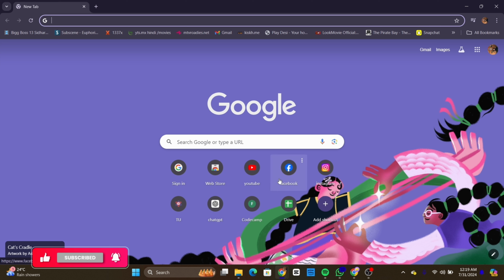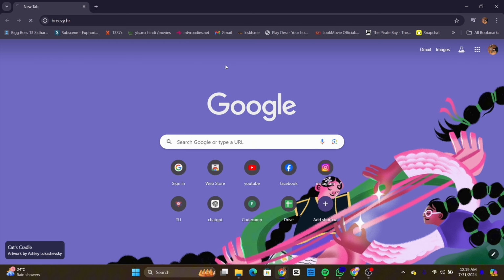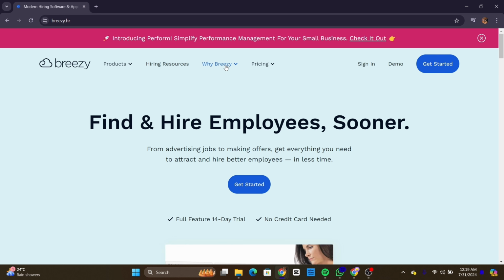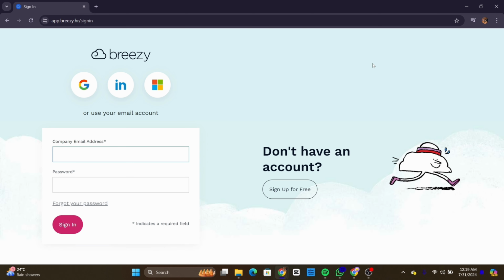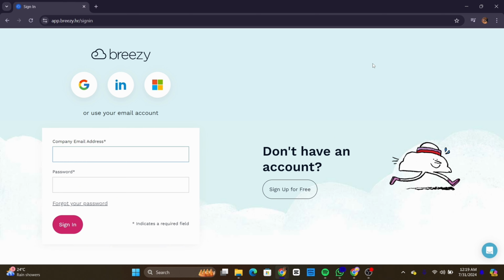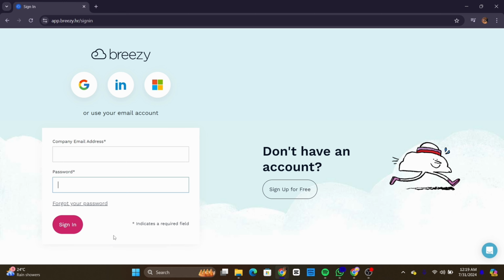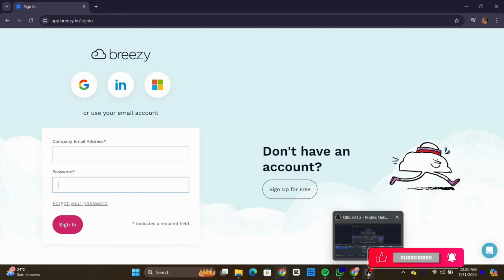How To Sign In To Breezy HR Employee Account (2024)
Tutorial On How To Sign In To Breezy HR Employee Account (2024)

Welcome to Official Help Desk! In this video, we'll guide you through the process of signing in to your Breezy HR employee account in 2024. We'll also cover the Breezy HR Referral Portal and provide steps to easily sign in to Breezy HR.

📝 **Topics Covered:**

- How To Sign In To Breezy HR Employee Account 2024: Step-by-step instructions to access your Breezy HR employee account, ensuring you can manage your work profile efficiently.

- Breezy HR Referral Portal: Detailed guidance on navigating the Breezy HR Referral Portal to refer and manage candidates effectively.

- Sign In - Breezy HR: Tips and tricks for logging into your Breezy HR account, covering common issues and solutions.

0:00 - Introduction
0:05 - How To Sign In To Breezy HR Employee Account 2024
0:15 - Breezy HR Referral Portal
0:25 - Sign In - Breezy HR

💬 Have you encountered issues while trying to sign in to your Breezy HR employee account? What solutions worked for you? Share your experiences or ask for help in the comments section below!